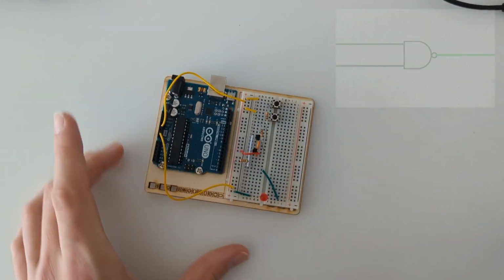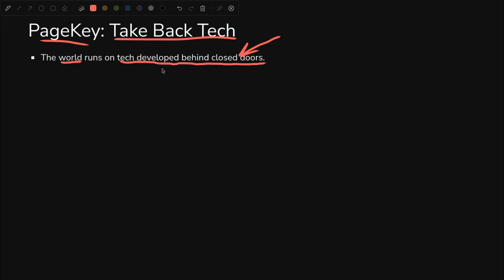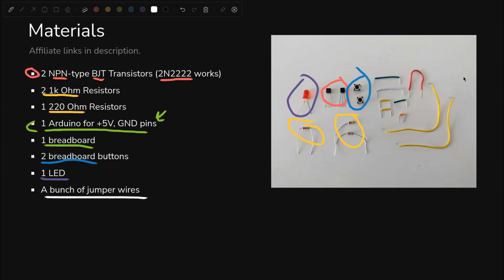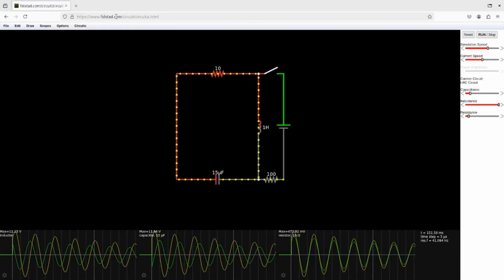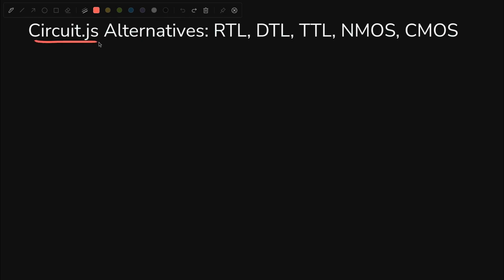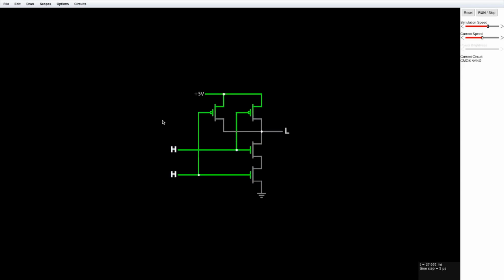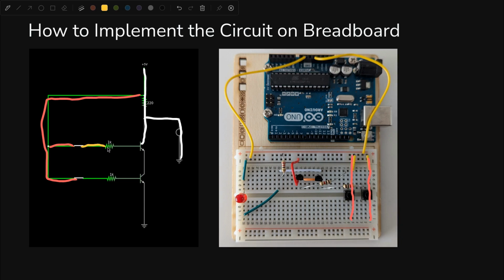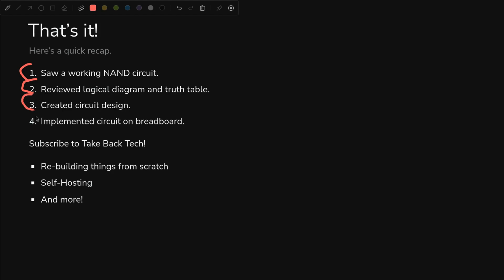NAND Gate from Scratch (How-To, Using Transistors)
Let's build a NAND gate from scratch using transistors.

If you're getting started, I honestly recommend just buying an Arduino kit - they have a little bit of everything in terms of components. I have one from like 10 years ago that I'm still using (at least some of the components in this video are from it). The starter kit is what I used

Art of Electronics Book
Jumper wires

Timestamps:
0:00 Intro
0:12 Overview
0:51 PageKey: Take Back Tech
1:39 Materials
2:17 Real-Life Demo
2:35 Truth Table: NAND
3:00 Logical Diagram (Logisim)
3:24 Circuit.js Diagram, Part 1: Correct Circuit
4:06 Circuit.js Diagram, Part 2: My Mistake
5:13 Alternatives: RTL, DTL, TTL, NMOS, CMOS
5:56 How to Impelement the Circuit on Breadboard
8:03 That's it!